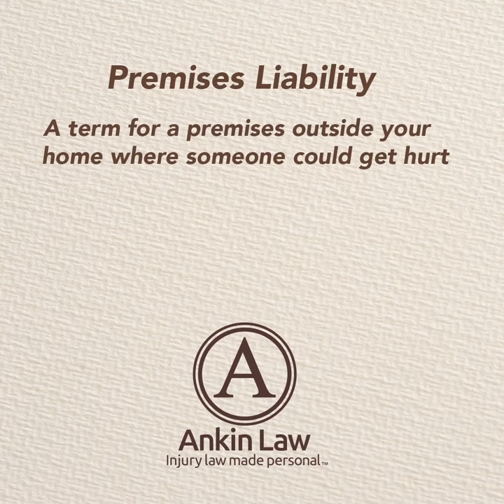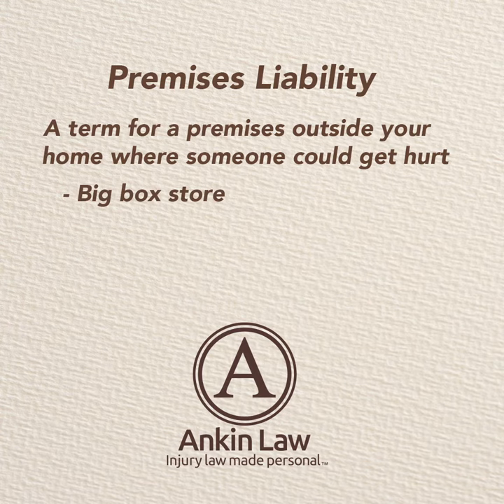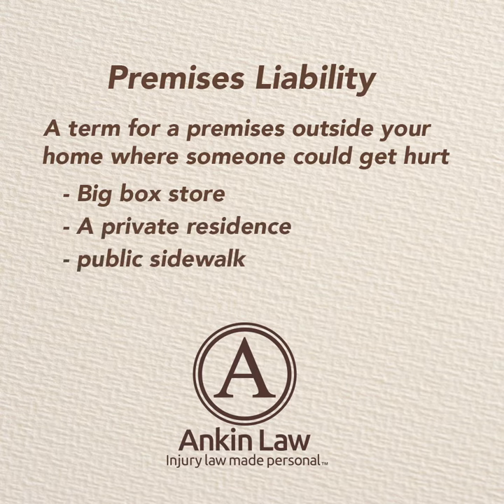Hey, Howard! What does premises liability mean?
Chicago Lawyer, Howard Ankin helps define the different types of premises and what to do if you feel you have a premises liability case.